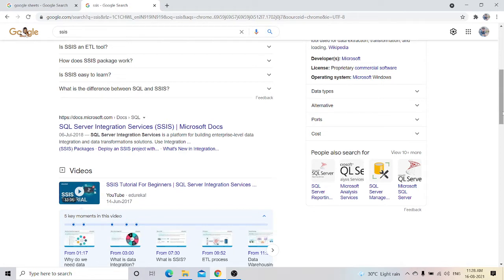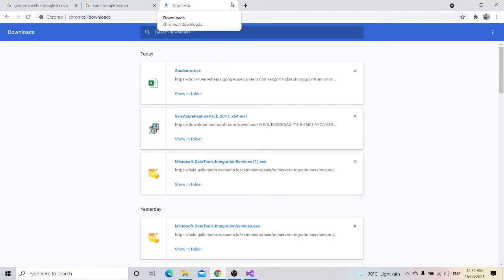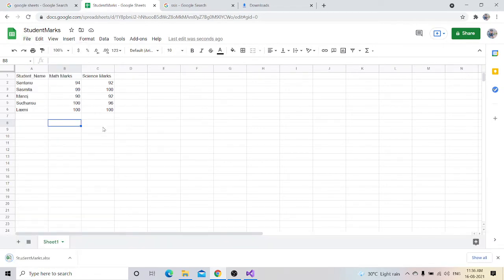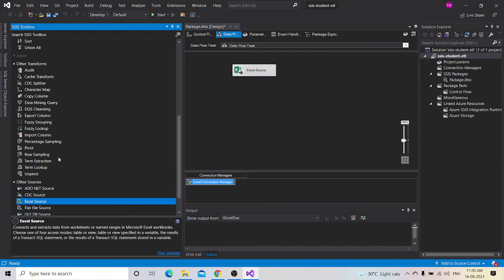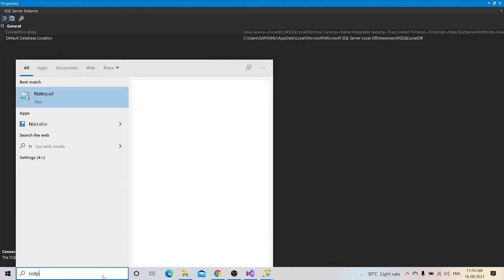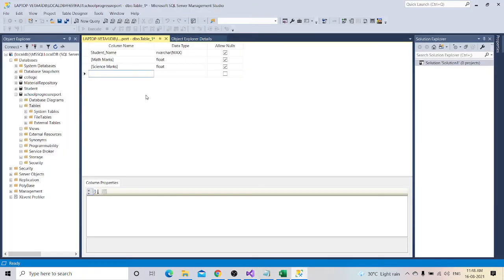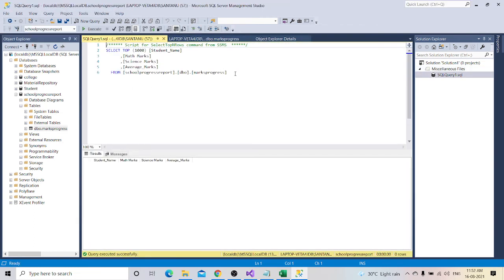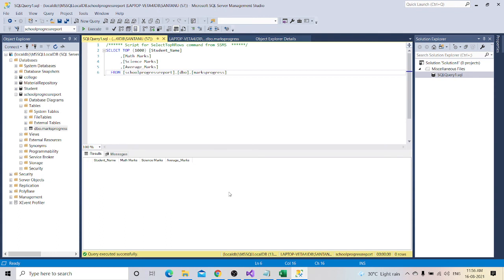SSIS ETL Service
This video contains a sample project regarding ssis extract, transform and load task where the data has been generated from the excel sheet and finally it has been transformed and stored in the SQL database.